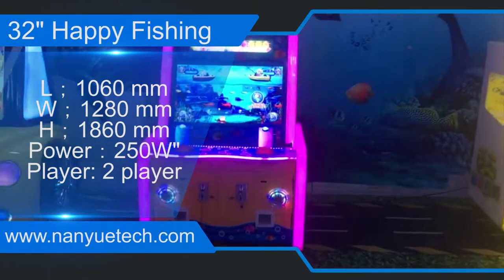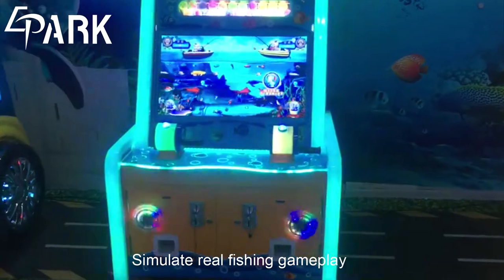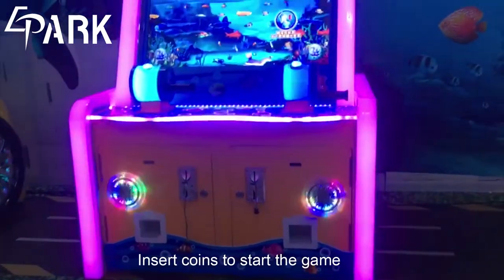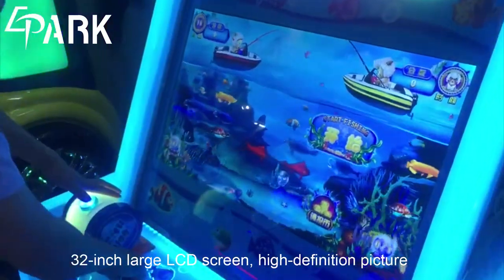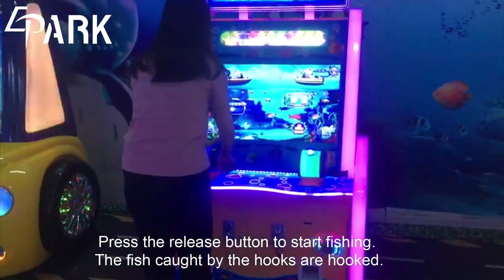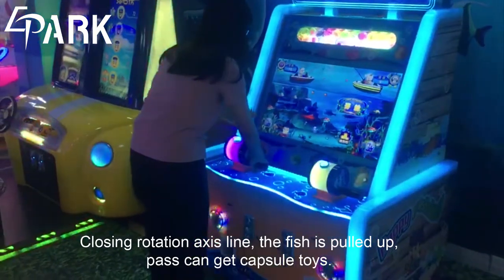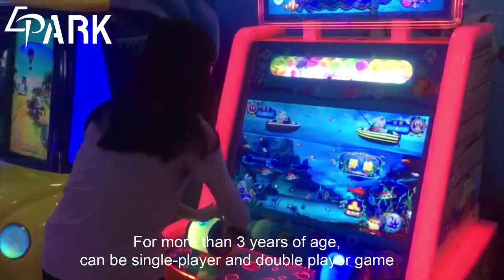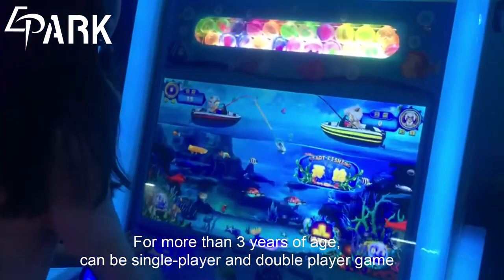Happy fishing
Happy Speed car movement kids game machine